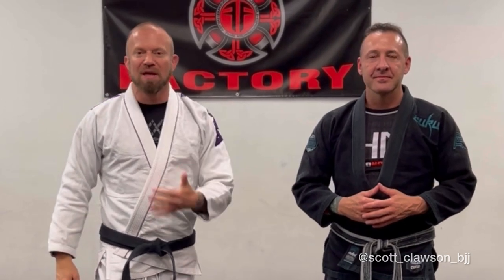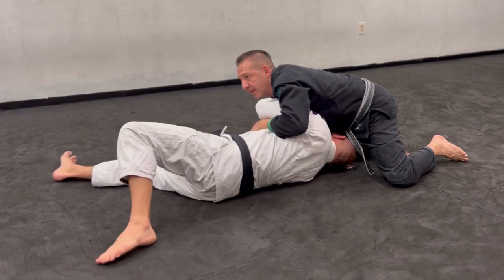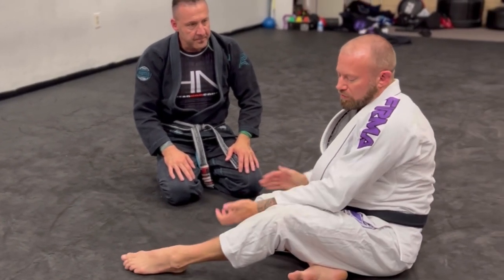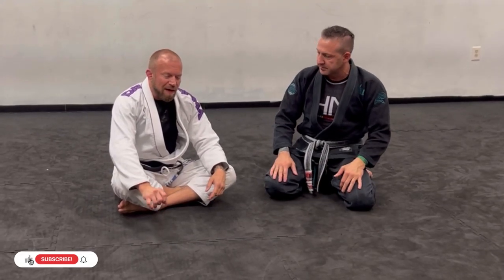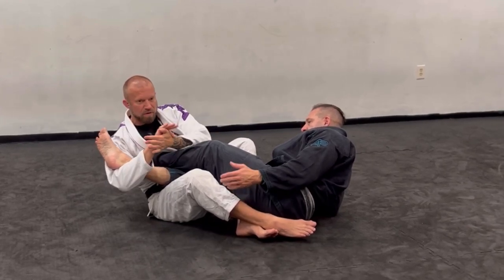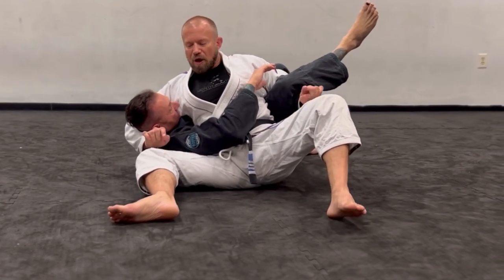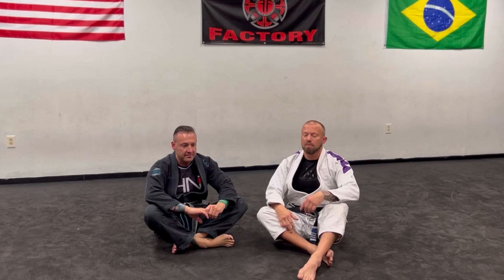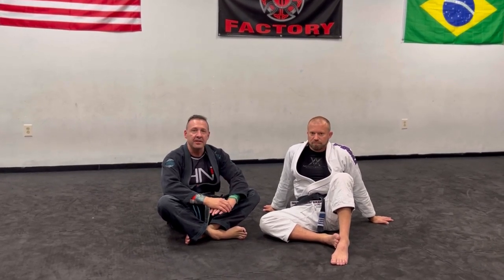Compression Locks: Bicep Slicer, Calf Slicer, Accordion Squeeze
Compression Locks are a special category of submission in grappling, centering around pressurized compressing of limbs and even bodies in some cases. Rather than typical joint locks or traditional strangles or chokes, these operate in a pretty different way and can be extremely useful to have in your arsenal.

I recently filmed an in-depth instructional on this topic with BJJ Fanatics, which you can find

And while there is a ton of info and techniques on that instructional, a few got left behind. So my friend Scott Clawson @vikingbjj7 and I decided to show some of those in this video.

Be sure to comment, and let me know what some of your favorite topics are or what you would like to see in future videos on my channel!